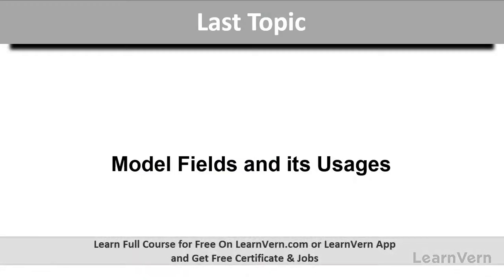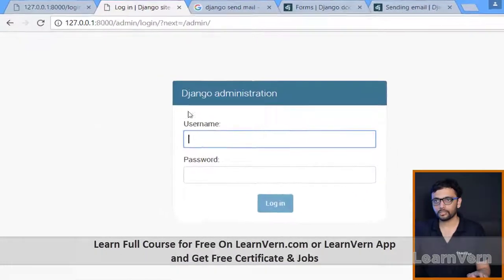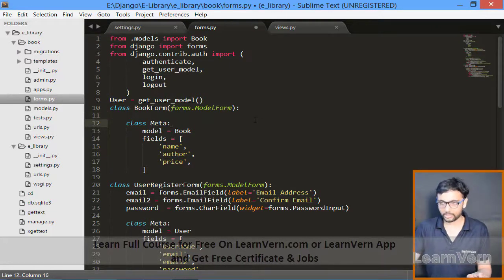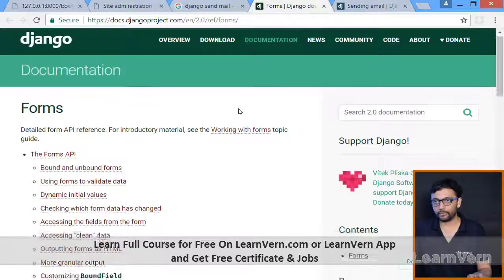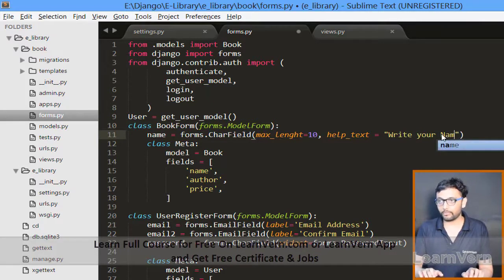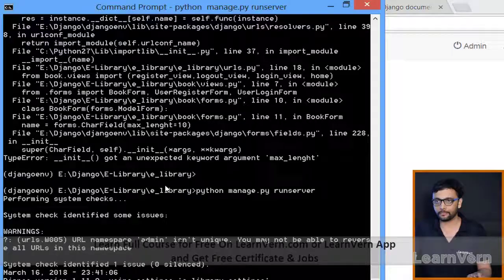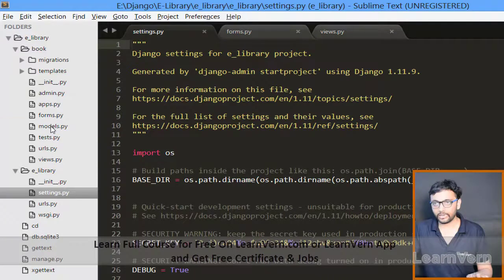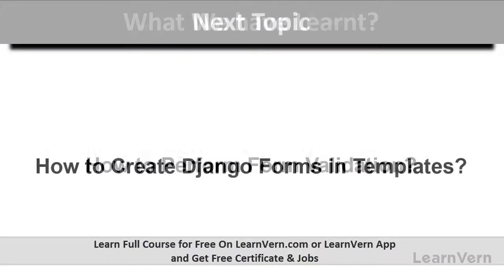What is form validation in Django? | How do you create a validation in Django?